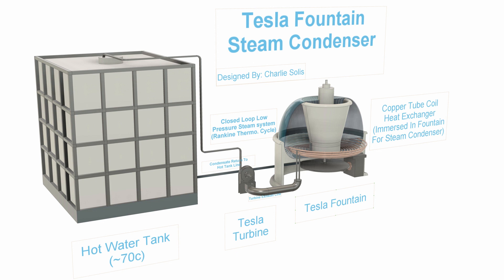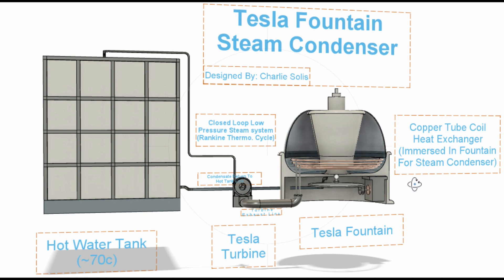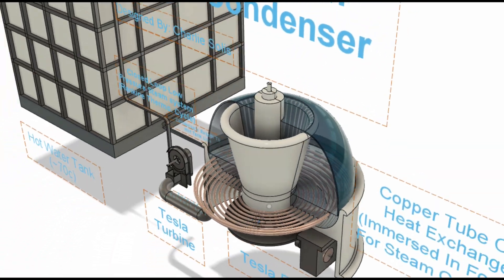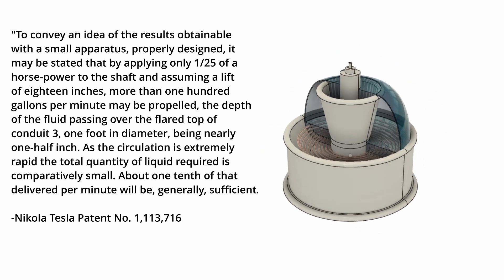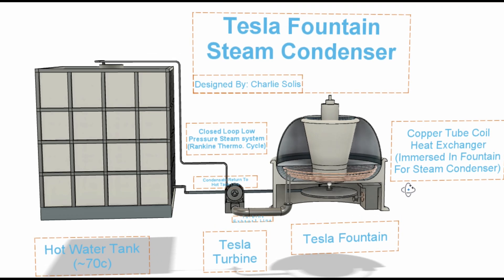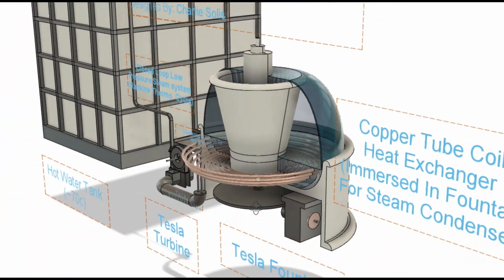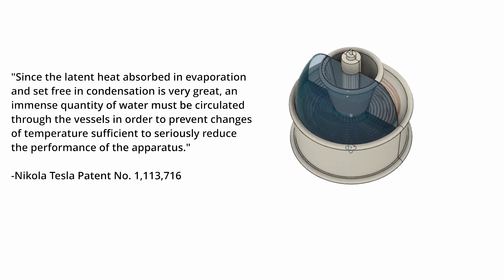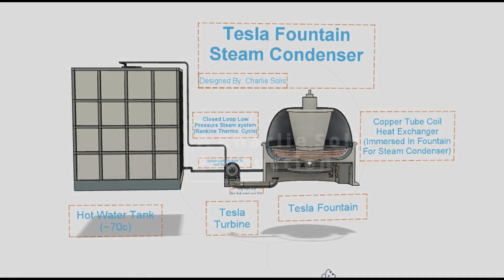Was The Nikola Tesla Fountain Supposed To Be A Tesla Turbine Steam Condenser?! Heat Exchanger TesTur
Tesla Fountain Steam Condenser For Closed Loop Low Pressure Cryophorus Powered Tesla Turbine TesTurEnergy (A TesTur Energy Original Idea)

1st quote:
 "Unlike the old devices [fountains] in which only a very small volume of water is set in motion, such a waterfall is highly effective in cooling the surrounding atmosphere. To still improve this action the free end 13 of the rotating shaft may be utilized to carry any kind of fan. The water may, of course, be artificially cooled."

He explains how the fountain is excellent at cooling surrounding areas. So I realized that if the fountain was efficient at taking heat out of the air to cool surrounding areas then it will also be effective at expelling heat to the air at the air-water interface. Tesla further explains that a fan can also be attached to the top of the rotating shaft which thus aids in the air flow around the fountain. This is not shown in my design yet but will be used in the finally design.

In the patent its also explained that this design of Tesla’s is one of the most efficient ways of moving large volumes of water to a height to be splayed out, into a shower of thin and large surface area, which is highly effective at exchanging heat with the surrounding area.

2nd quote:
“To convey an idea of the results obtainable with a small apparatus, properly designed, it may be stated that by applying only 1/25 of a horse-power to the shaft and assuming a lift of eighteen inches, more than one hundred gallons per minute may be propelled... ...As the circulation is extremely rapid the total quantity of liquid required is comparatively small. About one tenth of that delivered per minute will be, generally, sufficient."

I plan to use a small solar panel and battery pack to supply the minimally needed power for the propeller that circulates the water so that no energy is taken from the turbine to move the water in the fountain, which shouldn’t be that big of a deal as 1/25hp, or 29 watts, is not large.

With the curved basin the falling water conserves some of its kinetic energy and momentum, which increases the velocity of the water going into the propeller which decreases the energy required to continuously raise the water up to a height.

3rd quote:
 "As the lift is inconsiderable, little power is needed to keep in motion a great volume of water and the impression produced on the observer is very striking. With the view of still further economizing energy, the bottom of receptacle 1 may be shaped as indicated by the dotted lines 12, in Fig. 2 so as to increase the velocity at the intake of the propeller."

I personally don't think that it's a coincidence that the very next thing that Tesla patents, after his turbine and pump, is his fountain patent. The turbine was patented in the US in 1909 and his Fountain patent was next in 1913.

If it requires too much energy to circulate the cooling medium, which cools the condensing section, the whole system is bunk. And he SPECIFICALLY talks about this in his article  "Our Future Motive Power".

4th quote:
"Since the latent heat absorbed in evaporation and set free in condensation is very great, an immense quantity of water must be circulated through the vessels in order to prevent changes of temperature sufficient to seriously reduce the performance of the apparatus."

Again I don’t think it’s a coincidence that this fountain patent follows right after his turbine patents. It becomes quite clear that an efficient way of moving heat out of the condensing section is imperative to the operation of the cryophorus system and Tesla’s fountain does just that. It’s extremely efficient at moving large volumes of water and exchanging heat with its surrounding medium, which I have shown Tesla explicitly explained when he wrote the patent. Therefore I think it’s extremely likely that Tesla designed this fountain with this exact purpose in mind but was rather coy about giving up the more practicable use for this patent. I believe if these properties of the fountain were not a core purpose of it he would not have stated it.

Tesla goes into great lengths explaining the power generator systems he has devised in his article “Our Future Motive Power”. It’s an excellent read and I highly suggest reading through it!

If you would like to help bring Nikola Tesla’s Turbine systems to the people of the world go to my Patreon to aid the cause so we can make more physical prototypes and models!

Tesla Valve Cryophorus Experimental Set Up Vacuum Flow Test Tesla Turbine